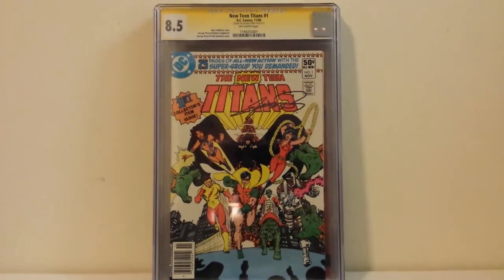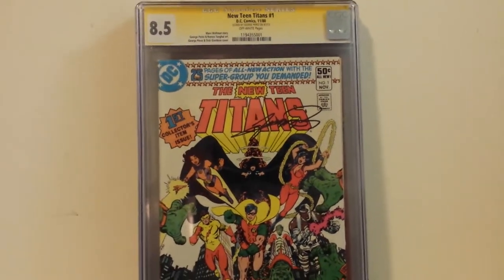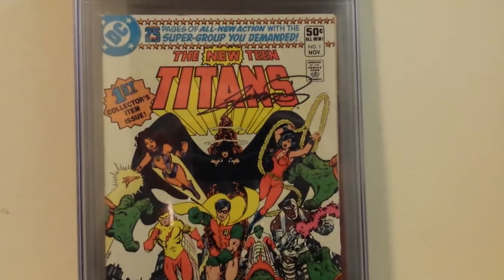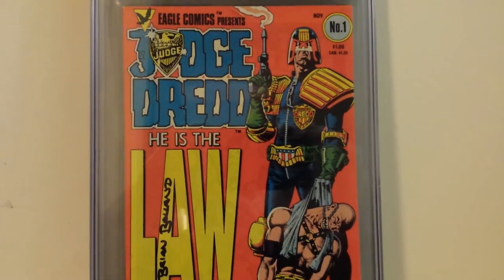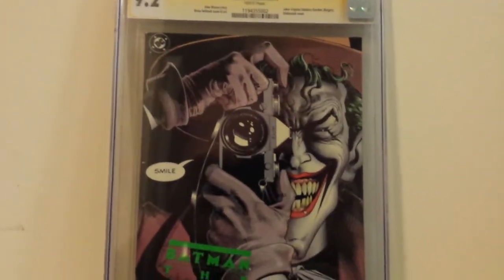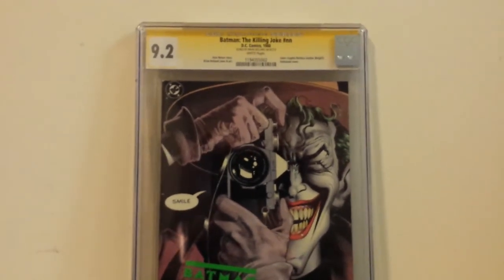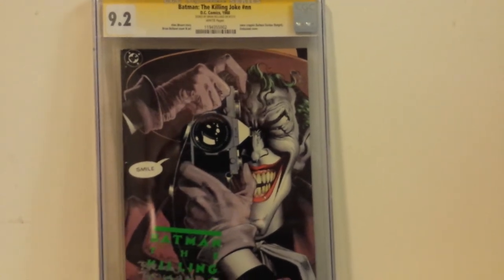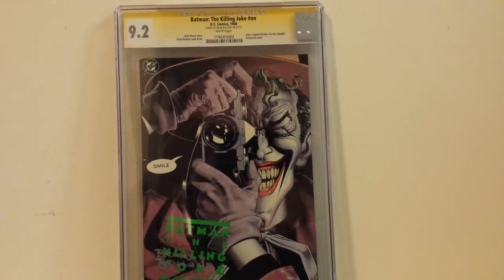3 New CGC Signatures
Im actually pleasantly surprised by the grades that CGC gave my books for a change.